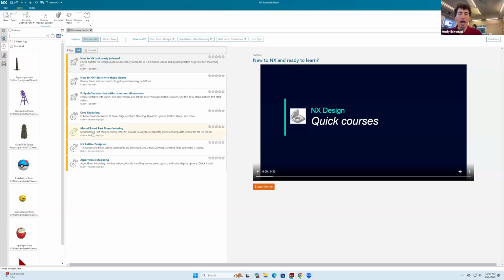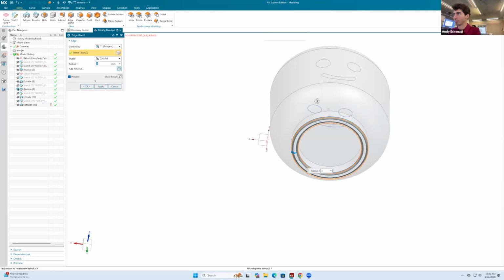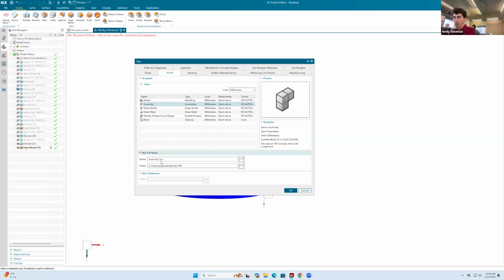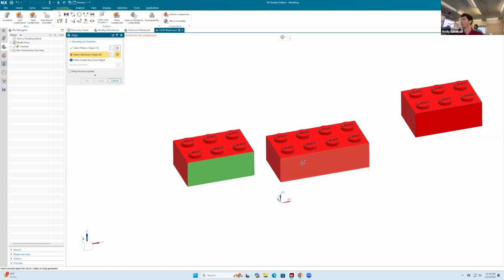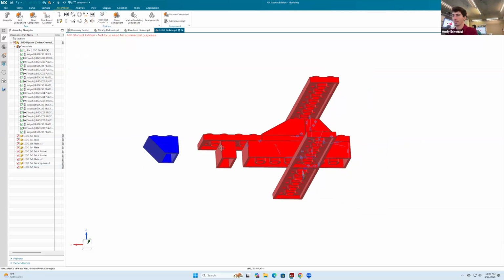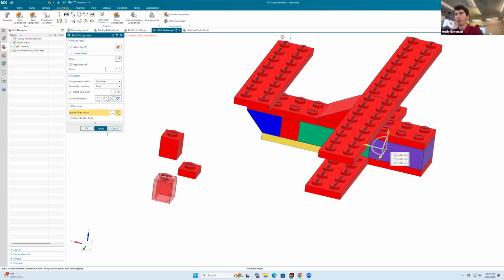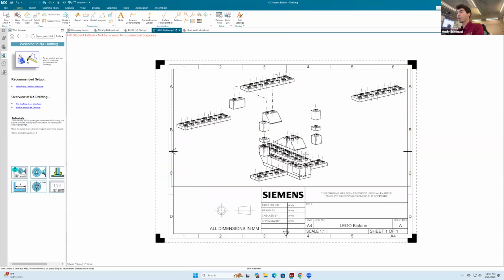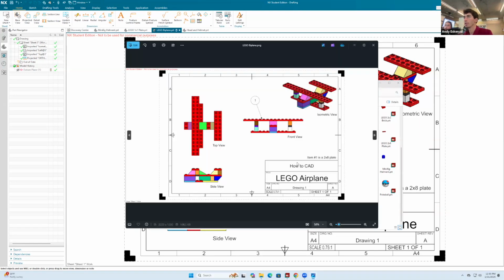How to CAD Almost Anything! Siemens NX edition: Session 5 (in-person)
Welcome to How to CAD Almost Anything! Siemens NX edition

This video (in-person session) is a complement to the asynchronous video released for Session 5, which you can find here:

For more information about How to CAD Almost Anything!, please